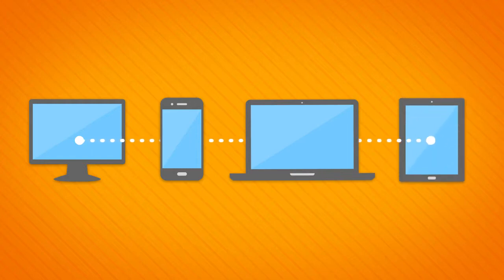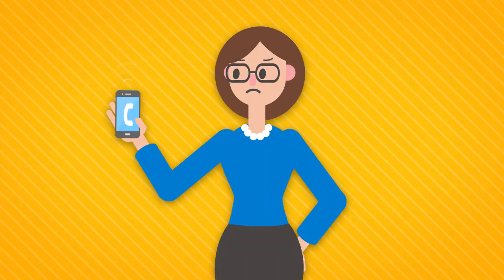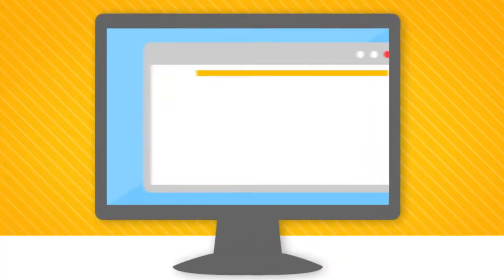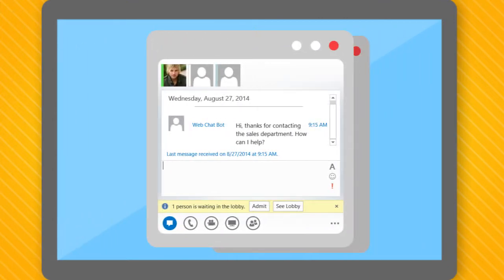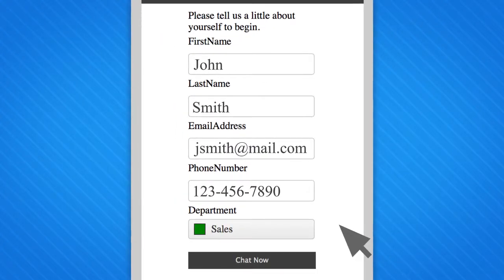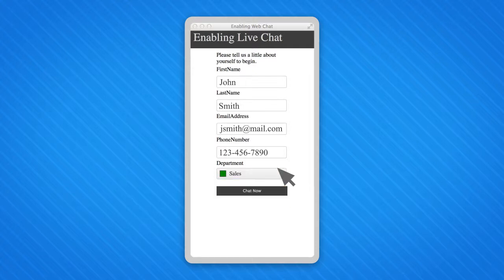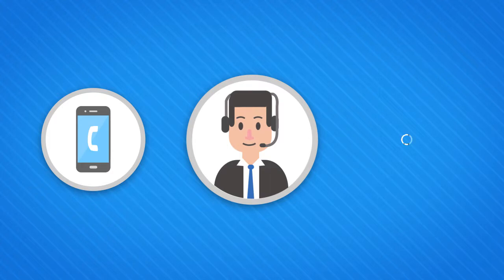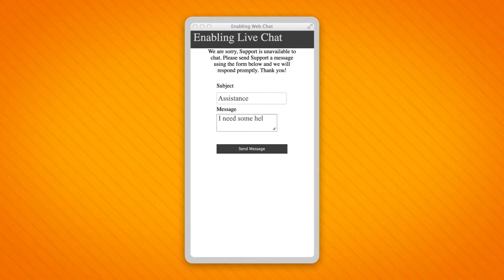ETC Webchat Live Chat for Microsoft Lync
Customers and partners expect multiple ways to reach front-line sales and service representatives. Savvy consumers are shunning call centers and email and are moving toward real-time interaction using social media and web chat. View this video to see more!

ETC WebChat is a live chat client that enables organizations using Microsoft Lync to easily incorporate a real-time, presence-enabled web chat service on their website. The solution costs little to implement, yet tightly integrates into the workflow of the agents. The ROI can be great with increased customer satisfaction, an improved web presence, and increased online sales. Try it for yourself at enablingtechcorp.com